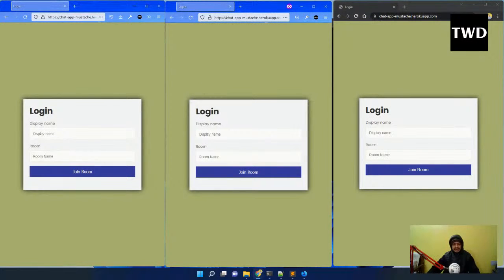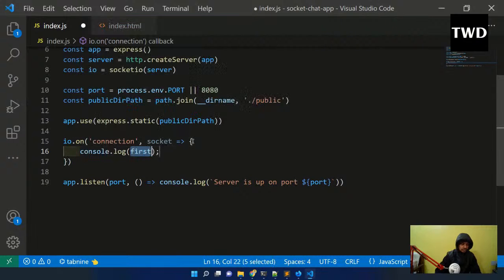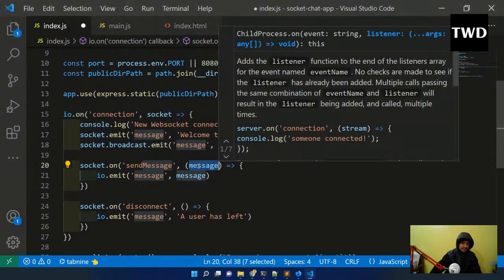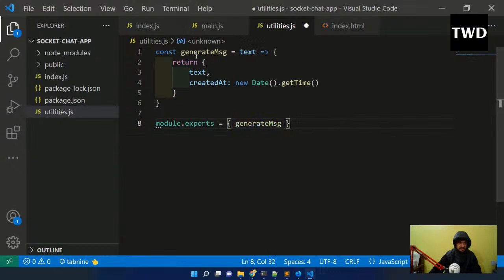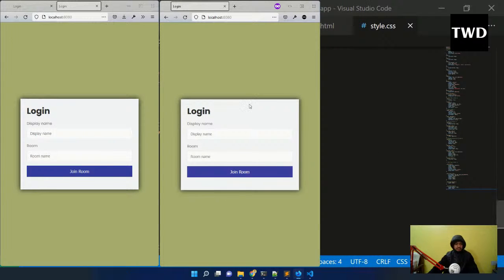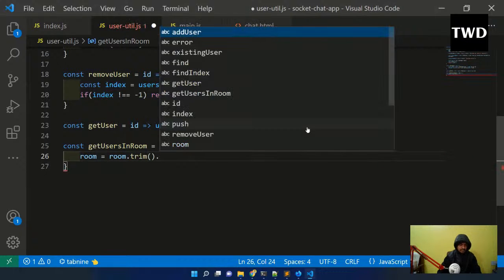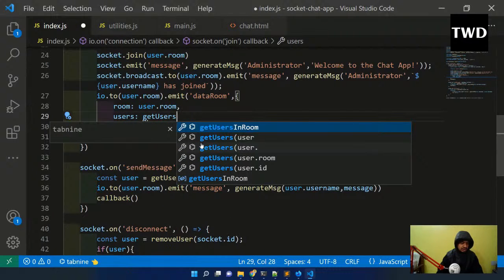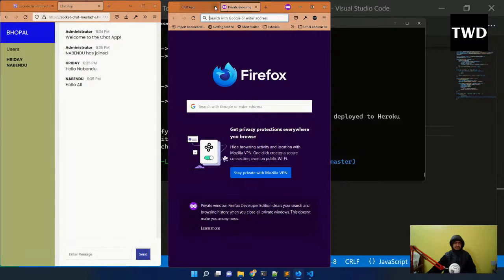🔴Real time Chat application with Socket.io in NodeJS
In this stream, we are going to create a Chat App with the famous socket.io library in NodeJS.